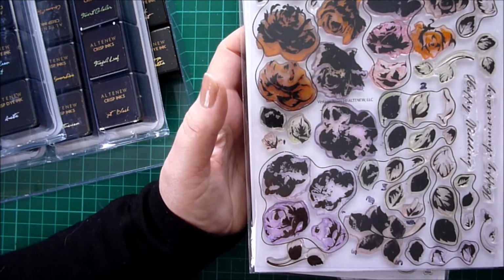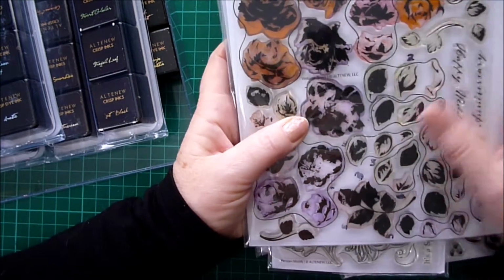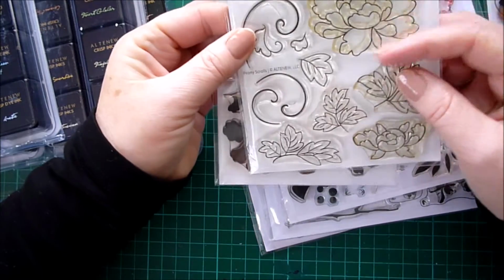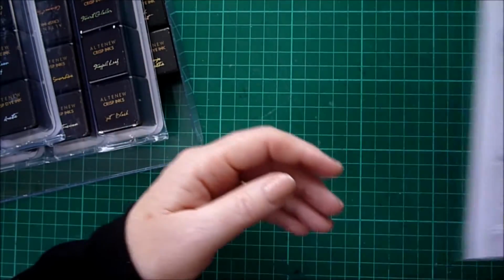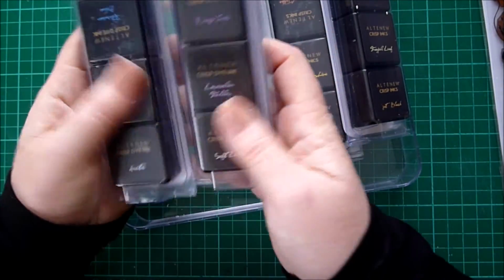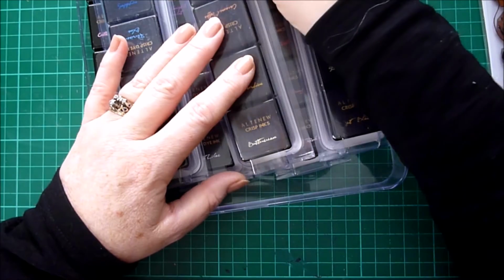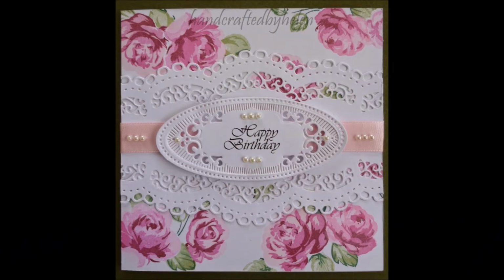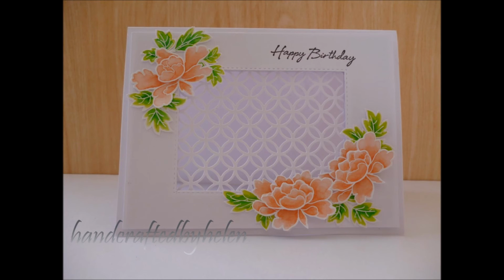Share the love of Altenew video (not a card tutorial)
This video is an entry to an Altenew Video challenge called Share the love of Altenew.

I have made this video purely for this challenge, so it may not be of interest for all those that want a card making tutorial.